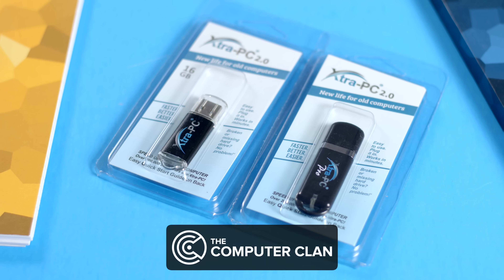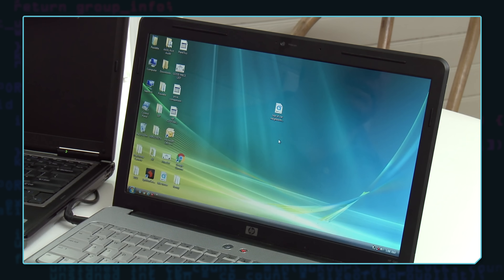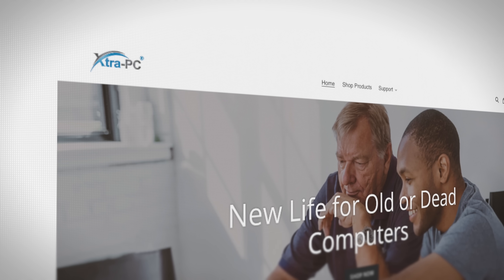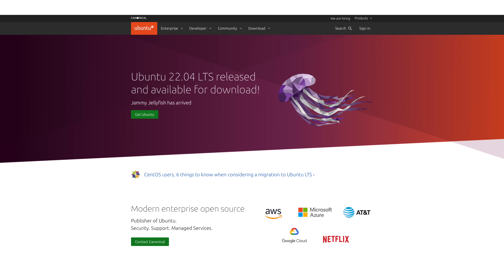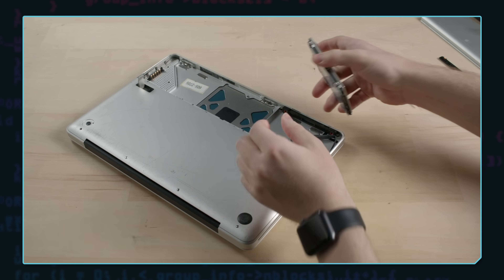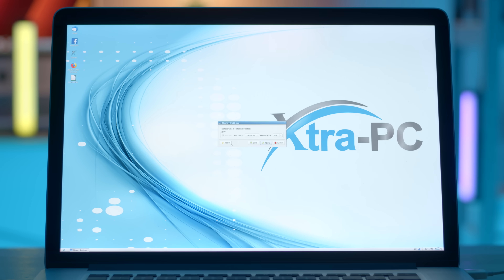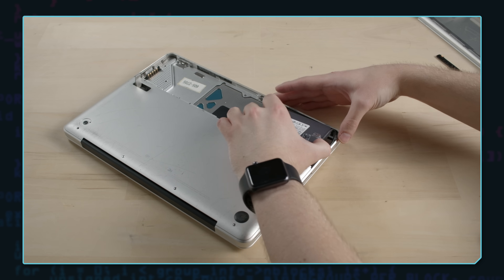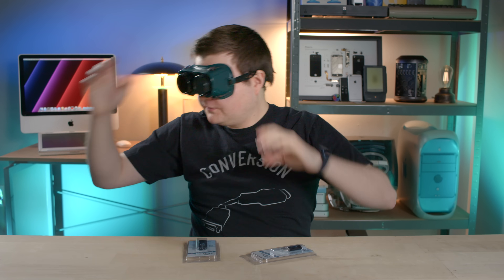Is Xtra-PC 2.0 a Scam? (Nope! But…) - Krazy Ken's Tech Talk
Xtra-PC claims to bring new life for old computers. And does it work? Actually, yes! I say it's not a scam. But there's more to the story…